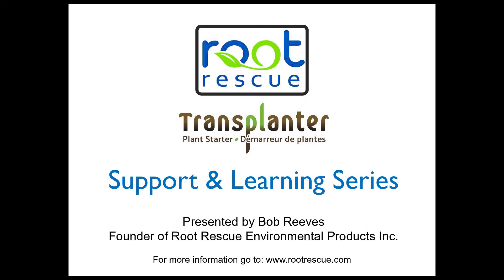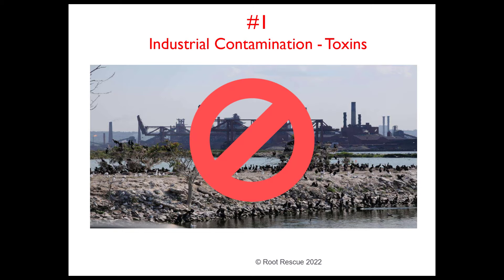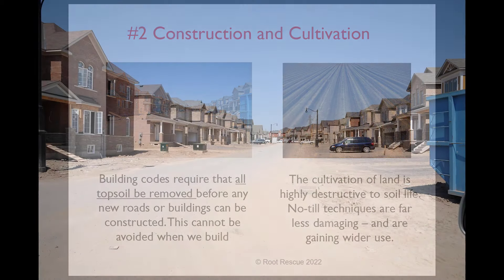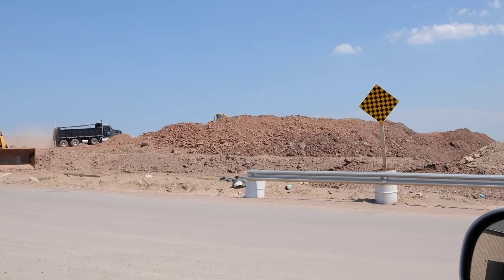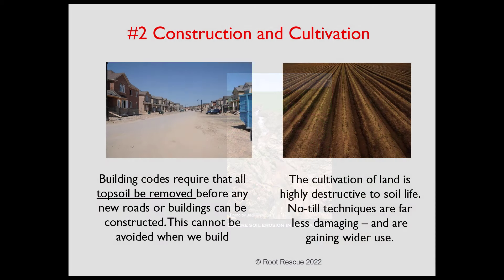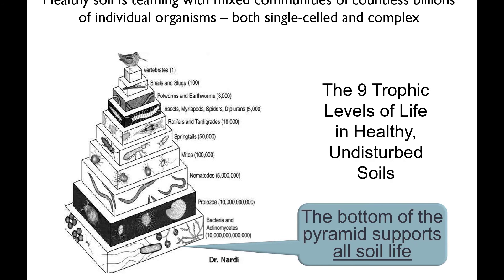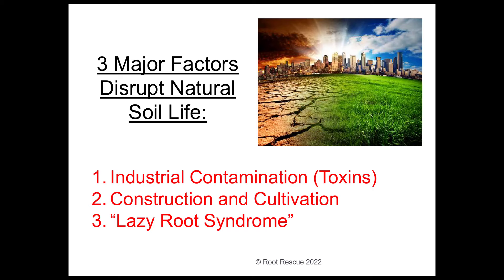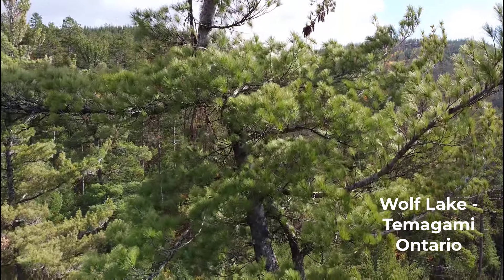How Root Rescue Restores Damaged Urban Soils - Part 1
In part 1 of this 3-part video series we look at 2 of the factors that degrade microbial life in urban soils: industrial-scale toxins, construction, and cultivation. We also show that Nature has perfected a process by which soil health and ecosystems fully recover from natural disasters. We look at the lessons that can be drawn from Nature’s model of ecosystem rebuilding: plant succession.